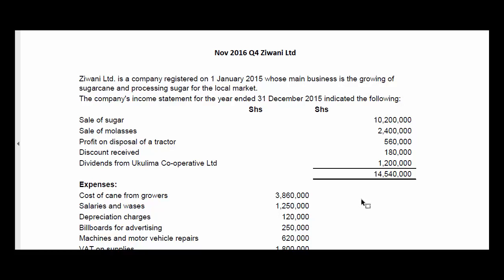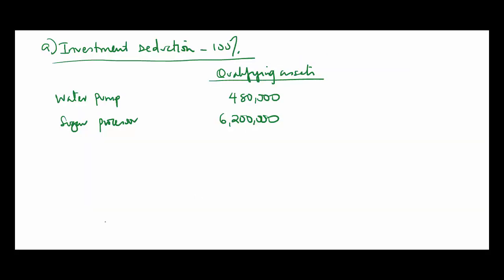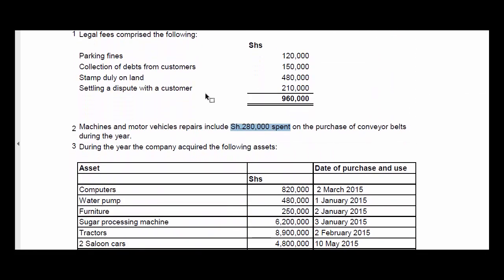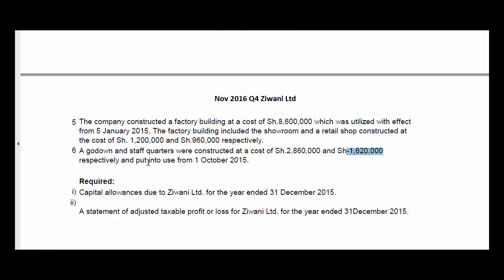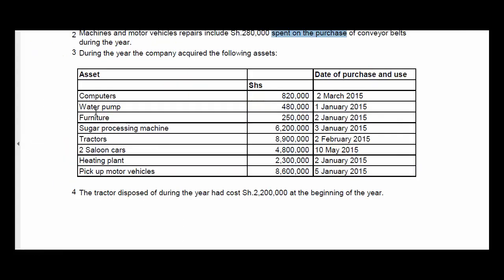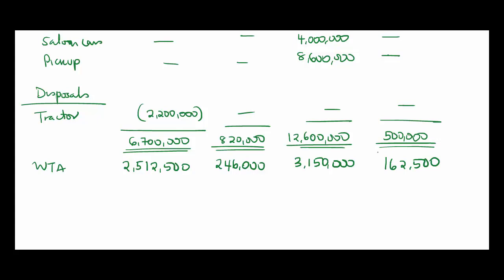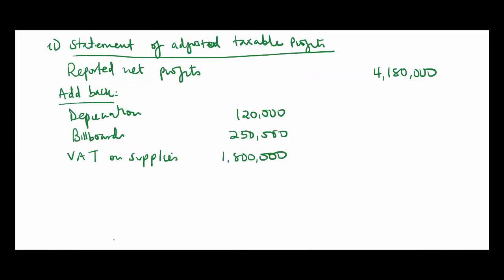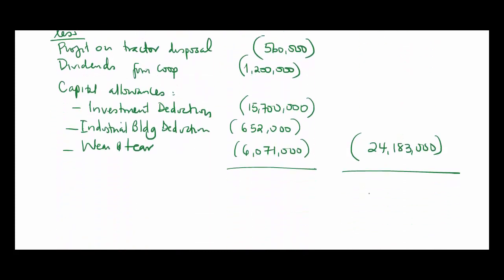KASNEB CPA Tax Nov 2016 Q4 Capital Deductions Ziwani Ltd